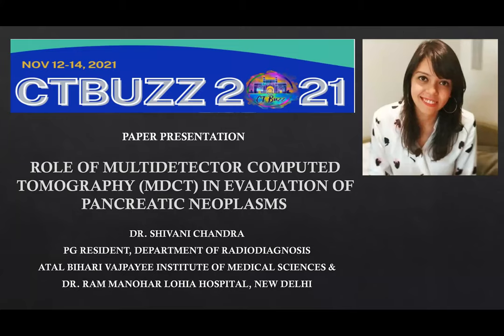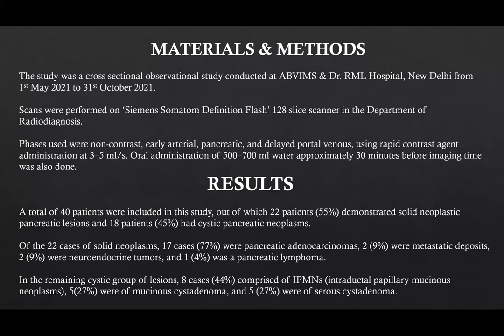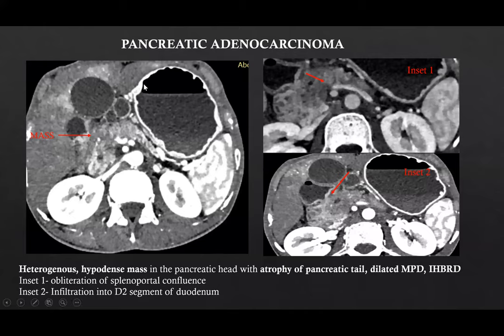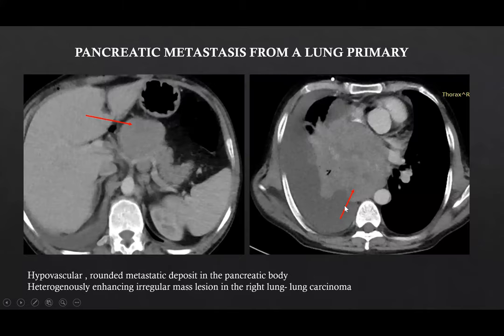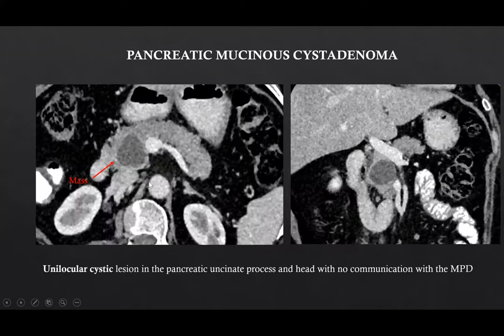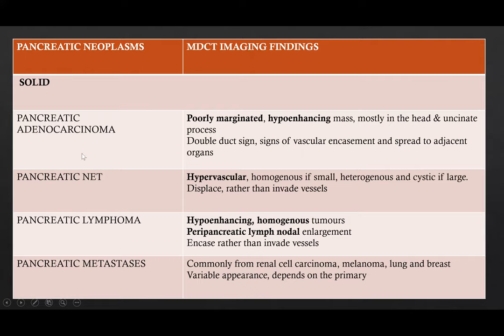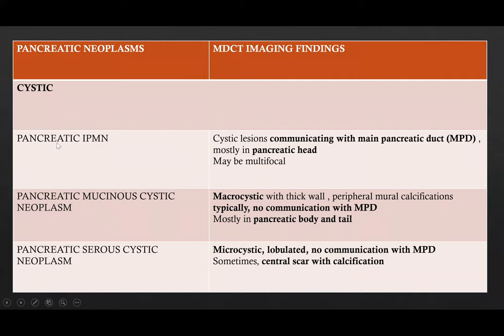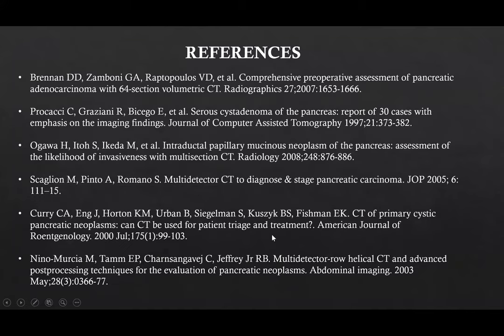Shivani Chandra || Role of MDCT In Evaluation of Pancreatic Neoplasms S